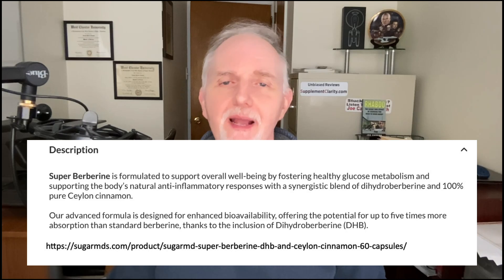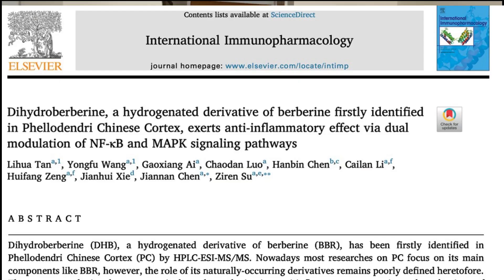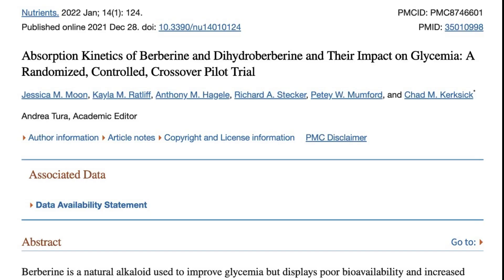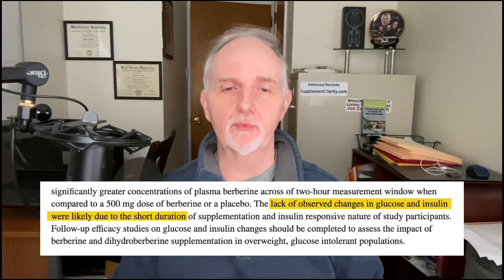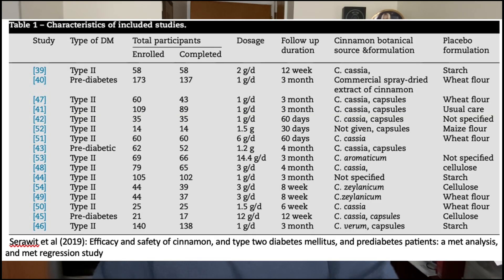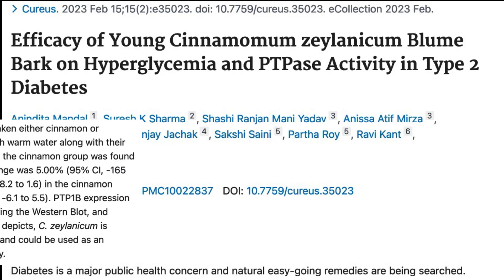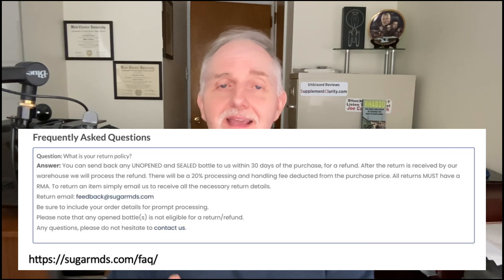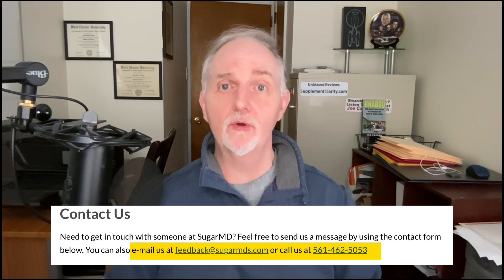Sugar MD Super Berberine: The Best Berberine Supplement?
Super Berberine by Sugar MD contains a unique form of berberine called Dihydroberberine, which is promoted to be up to 5x better absorbed. Super Berberine ingredients, research, proof, and refund policy to be aware of before you buy.

➡️ Things used to make this video:
1 Lot’s of work
2 This video editing software
3 This Microphone
4 This computer